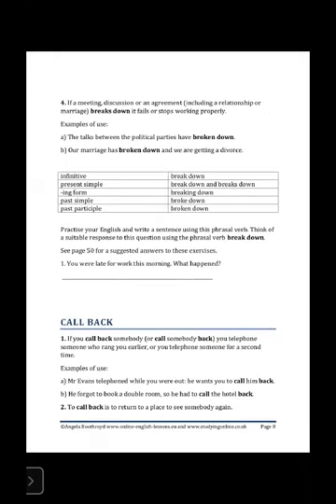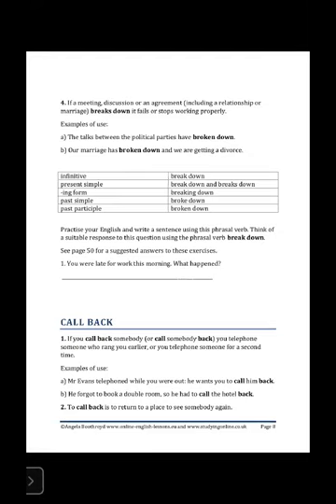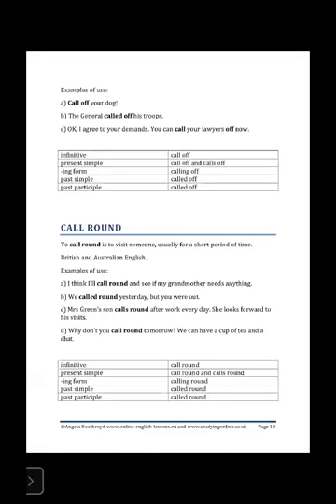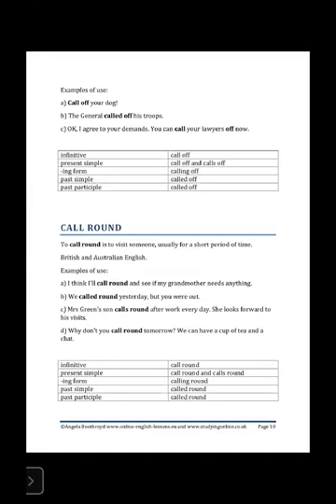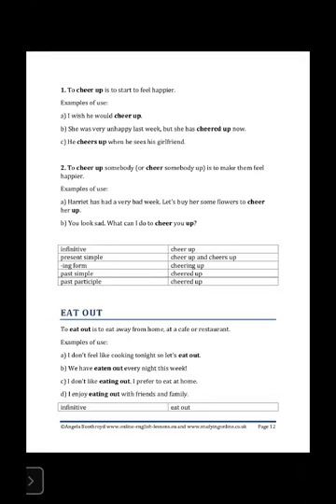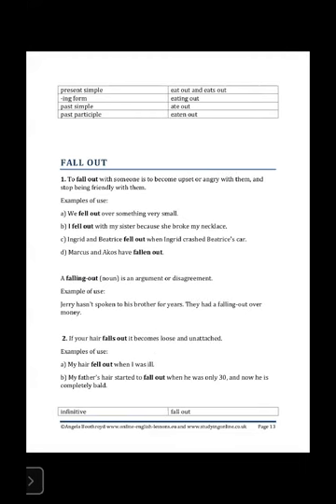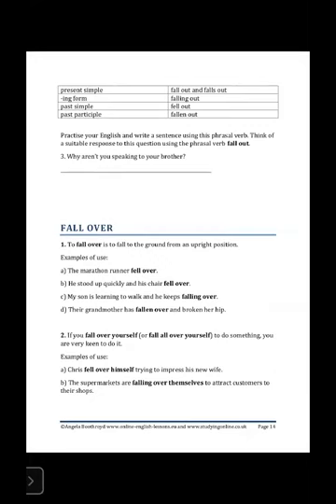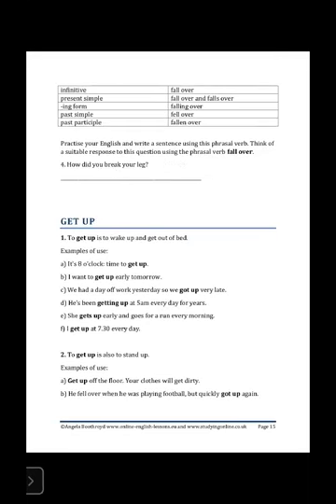English Class : Topic : Phrasal Verbs for 10th Class Students